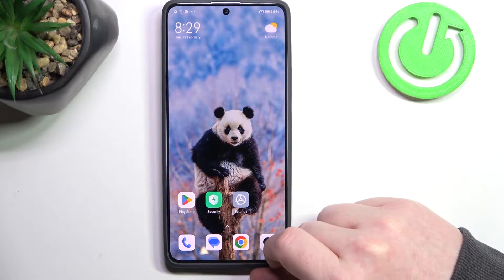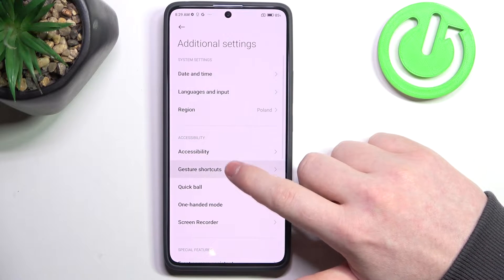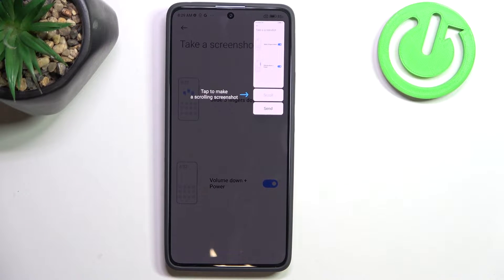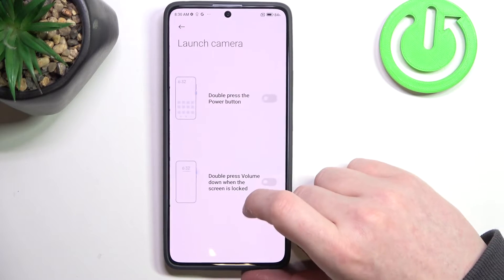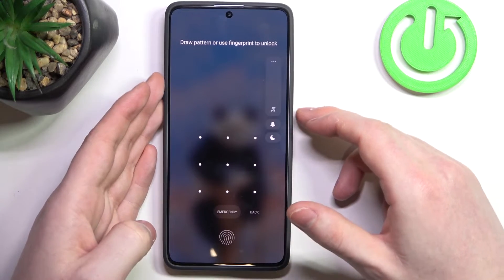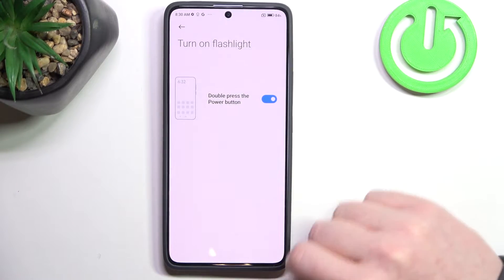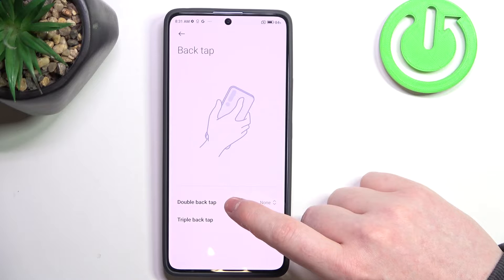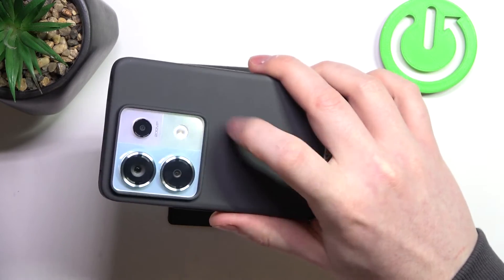All Gestures & Motions on REDMI Note 13 Pro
Find out more:
This tutorial aims to familiarize users with all the gestures and motion features available on the REDMI Note 13 Pro. These features provide users with convenient ways to interact with their device and perform various tasks more efficiently. In this comprehensive guide, users will learn about a wide range of gestures and motions, including screen-off gestures, navigation gestures, and motion shortcuts. The tutorial will cover how to enable and customize each gesture and motion feature to suit individual preferences and usage habits. Additionally, users will explore tips and tricks for utilizing these features effectively to enhance their overall experience with the REDMI Note 13 Pro.

What are gestures and motions, and how do they enhance the user experience on the REDMI Note 13 Pro?
Can users customize gestures and motions on the REDMI Note 13 Pro to suit their preferences?
How do users enable and disable screen-off gestures on the REDMI Note 13 Pro?
What are some common screen-off gestures available on the REDMI Note 13 Pro, and how can users utilize them?
Can users navigate the device using gesture-based navigation on the REDMI Note 13 Pro? If so, how?